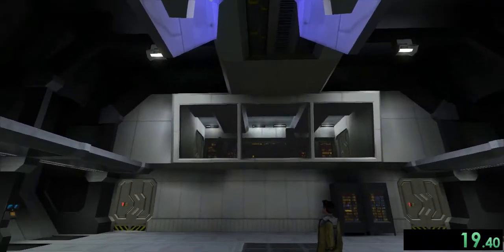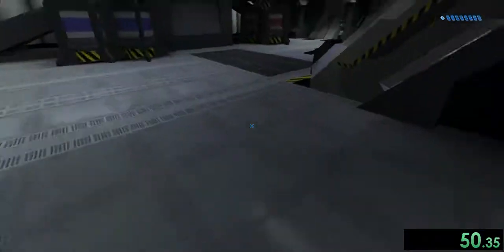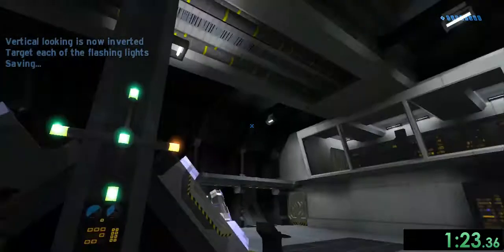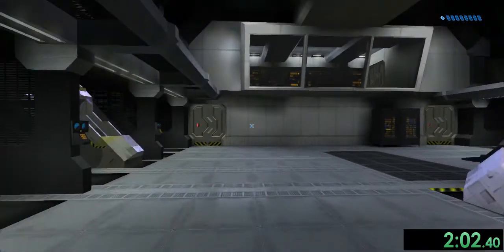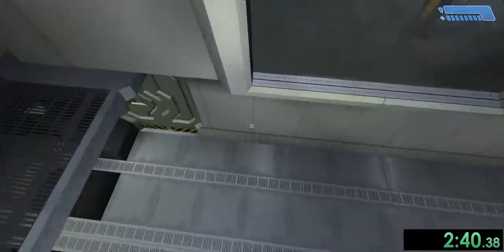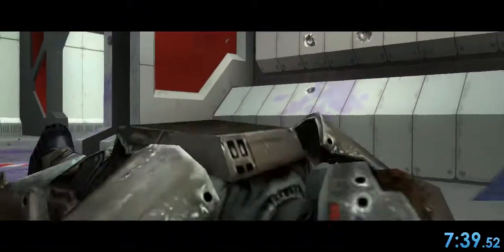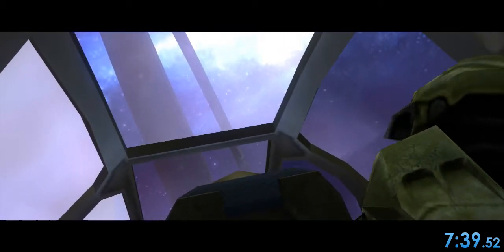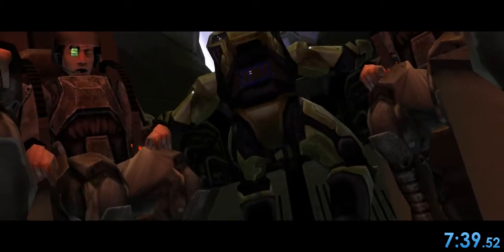Halo Custom Edition Pillar Of Autumn Speedrun (%Grappling Hook)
My Attempt to complete Pillar Of Autumn using the Grappling Hook in Halo CE

Enjoy the other Halo Custom Edition %Grappling Hook Speedrun

This is Just For Fun :)
Final Speedrun.

Halo CE
%Grappling Hook
Speedrun
Halo Combat Evolved
Halo Custom Edition